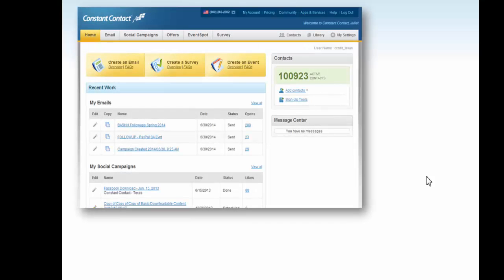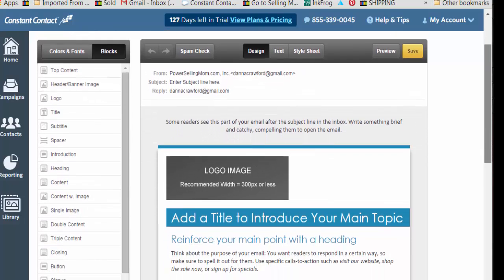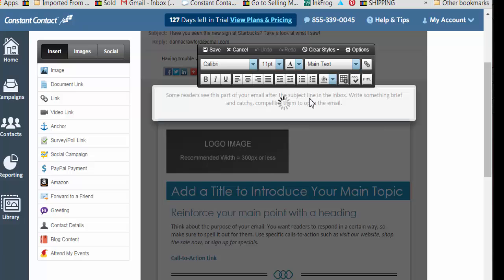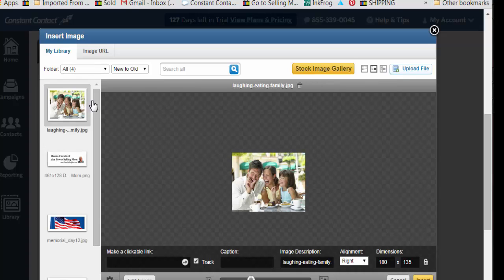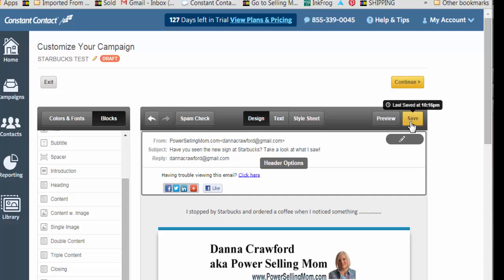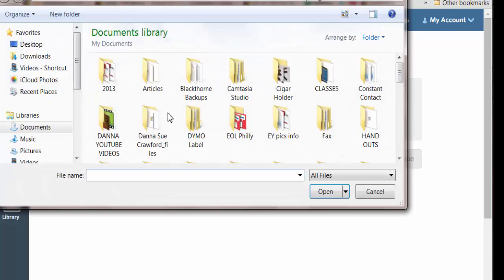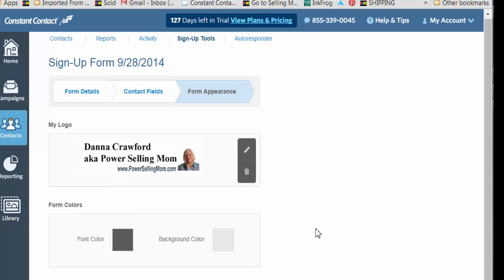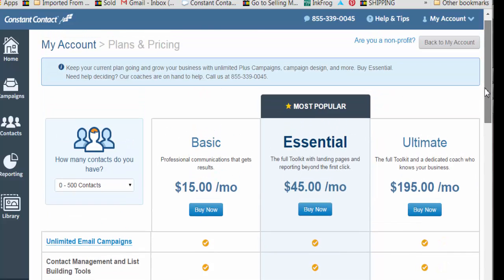Getting Started With Email Marketing using Constant Contact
Enjoy a free 60 day trial with perks!